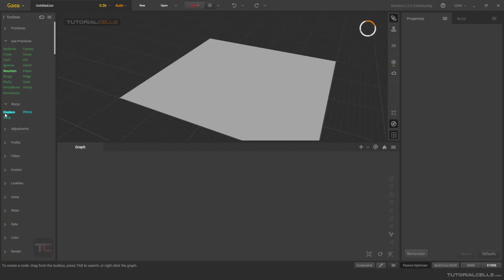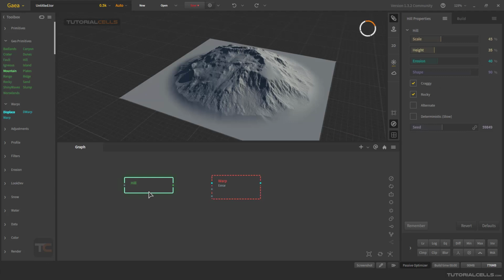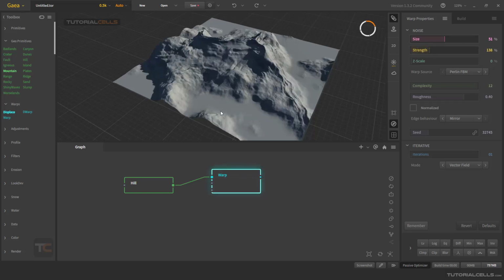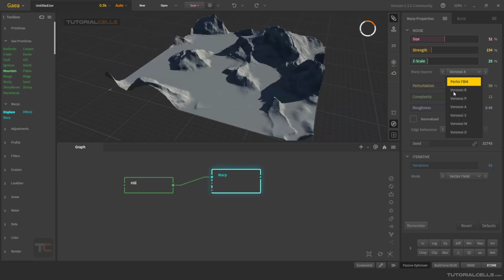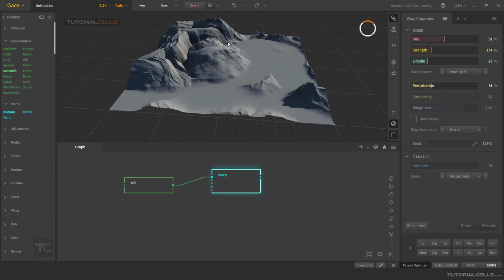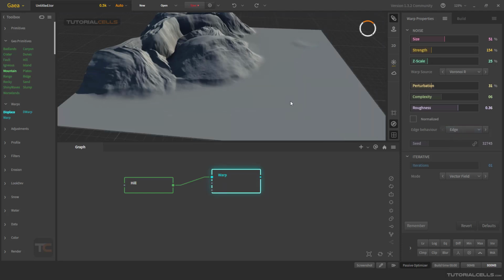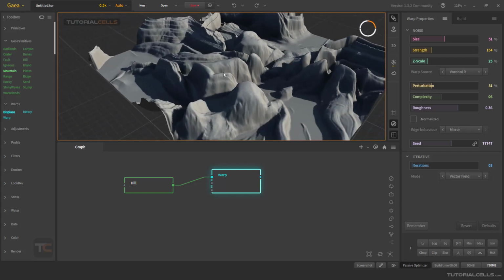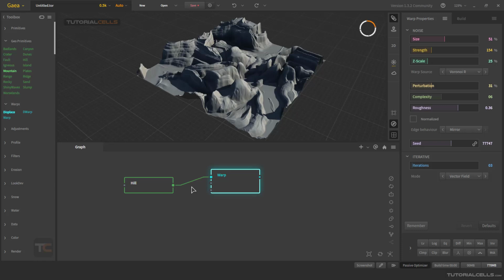0033. geo primitives node ( warp node ) in Gaea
In this section, we examine the geo primitives nodes , DWarp or Directional Warp , Warp